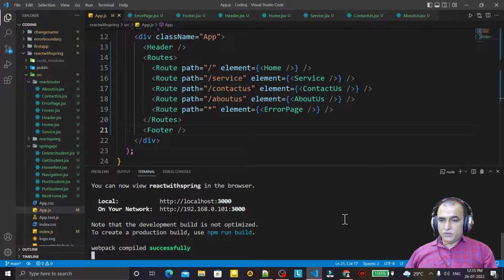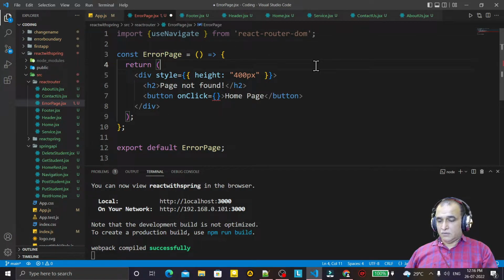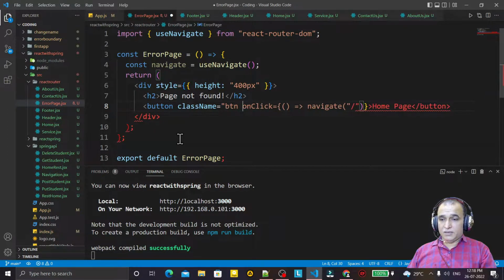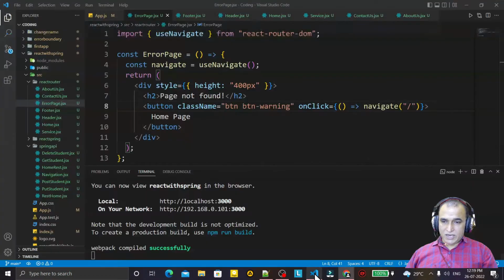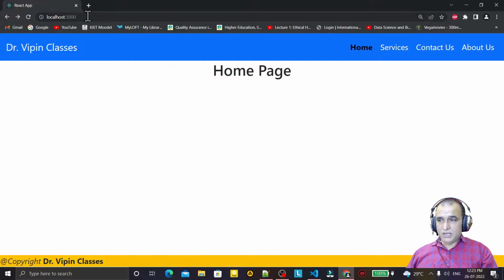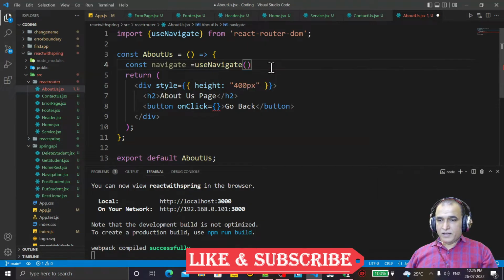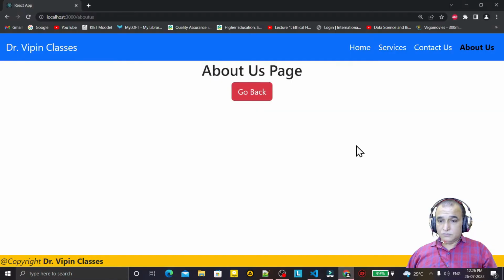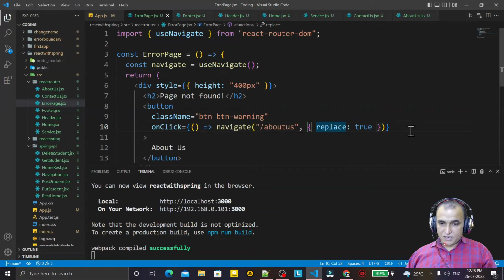7. React Router useNavigate for Navigating | Dr Vipin Classes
React Router useNavigate | Realtime Navigating | useNavigate Hook | React Router 6